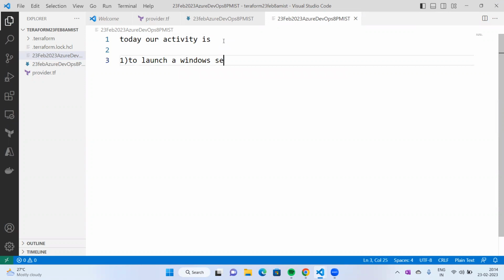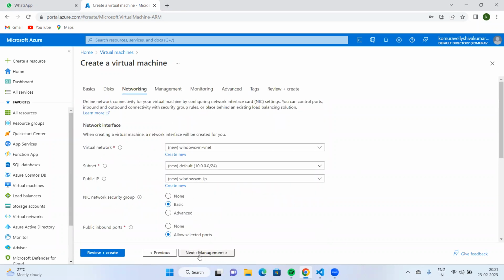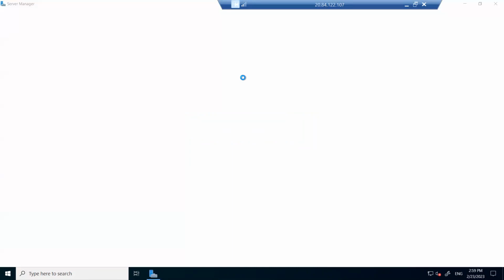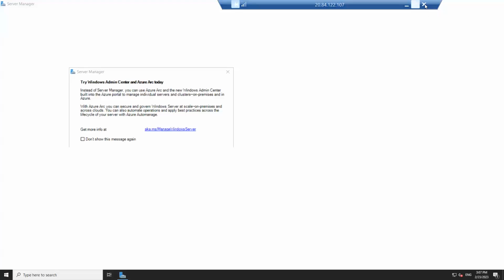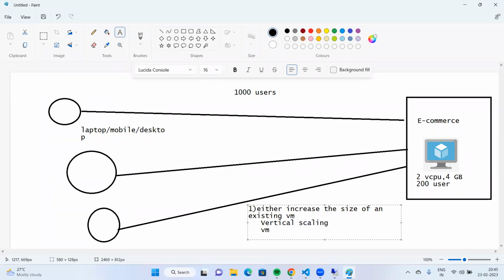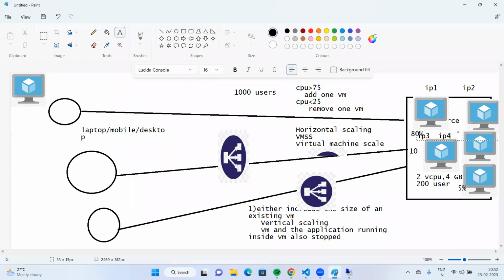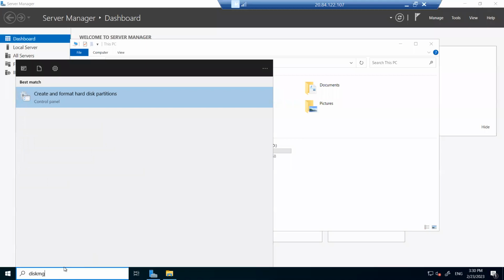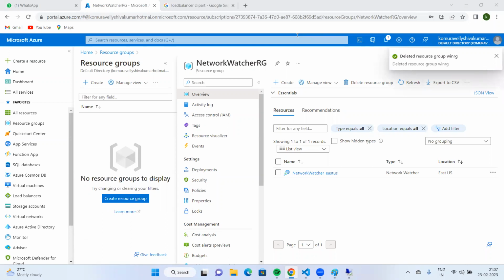AZURE ADMIN with AZURE DEVOPS tutorials || Demo - 4 || by Mr. Shiva Kumar On 23-02-2022 @7PM IST